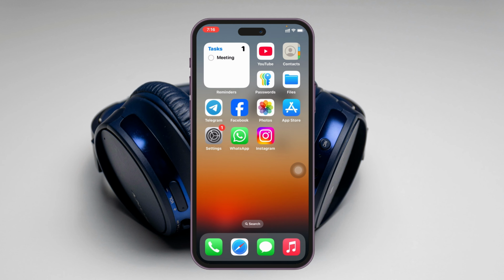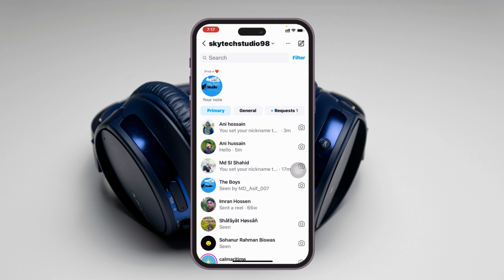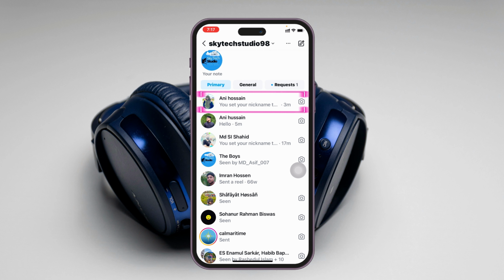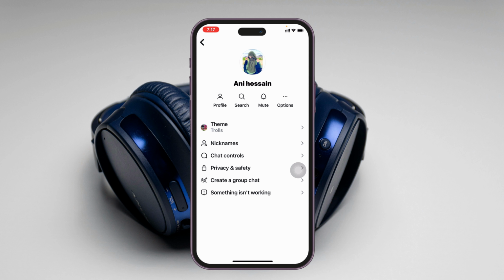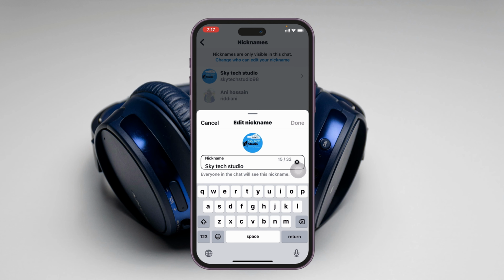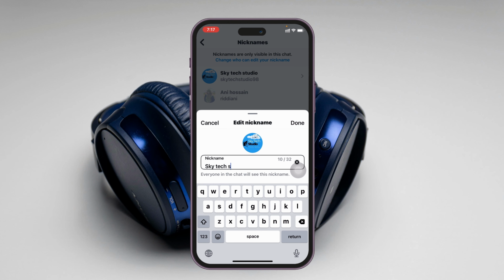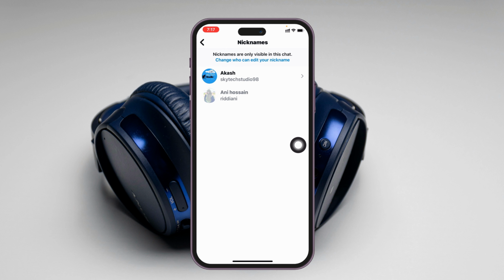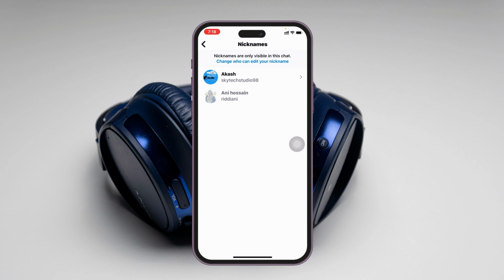How To Set Your Nickname on Instagram Chat 2025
Want to set your nickname on Instagram chat? Ever wondered how to set your nickname on Instagram chat and make your conversations more fun and personalized? Whether you're looking to change your Instagram nickname or add a unique touch to your chats, this feature lets you stand out.

In this video, we’ll show you step-by-step how to set Instagram nickname easily and make your chats more creative. You’ll learn all the Instagram tips you need to customize your conversations and impress your friends. So, if you’ve been wondering how to change your Instagram nickname or want to explore more Instagram tricks, this video is perfect for you.

00:01- Video Start
00:14- Channel intro
00:22- Set Your Nickname
01:10- Process Ending